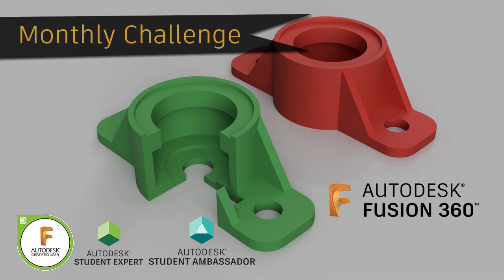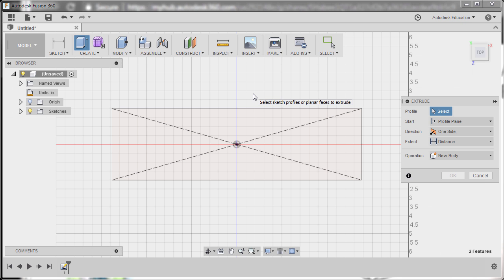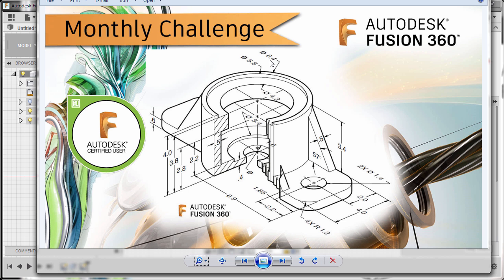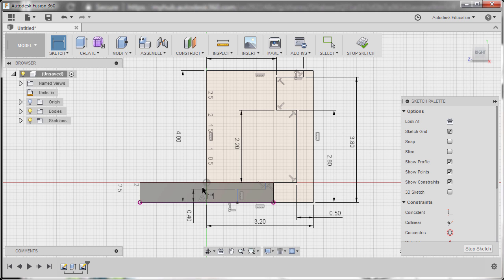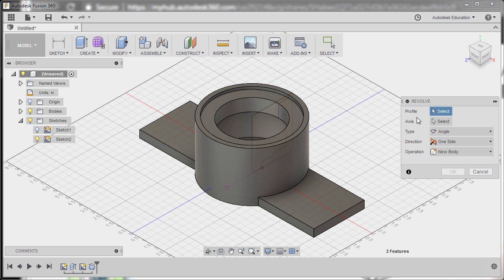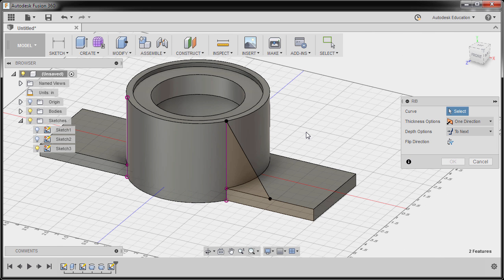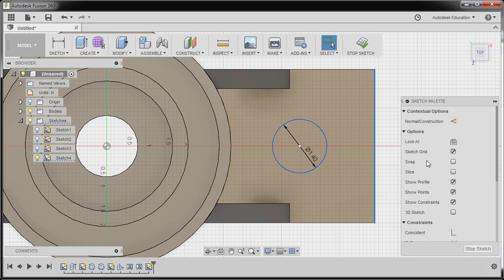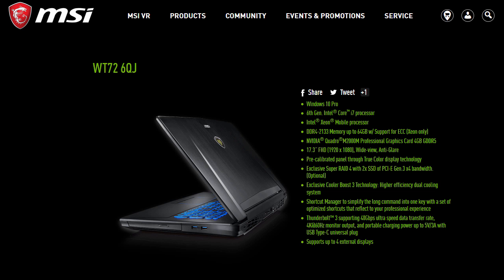Fusion 360 Challenge of the Month: MAY 2017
Mechanics:

1. Complete all  Monthly Challenges posted in Facebook and/or Linkedin.
4. Create and Name your Folder e.g. John Doe-School Name
5. Save the completed Monthly challenge inside your folder  and name it as
    Month-YourName-SchoolName
6. Post your works in Fusion 360 Gallery and place tags MonthlyChallenge and StudentExpert.

Key Takeaways:
1. Student Expert recognition
2. Worldwide gallery to showcase
3. Worldwide community
4. Competition opportunity
5. Full access to CADLearning portal with more than 35 products •
6. Certificate of Project Completion**